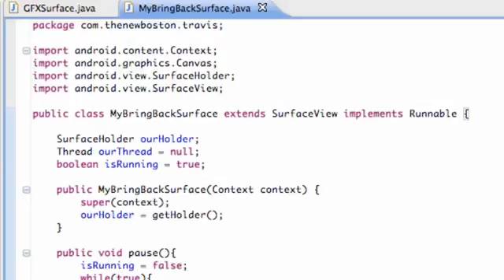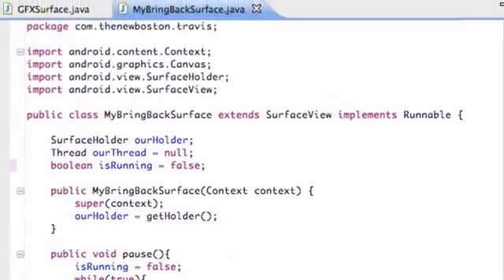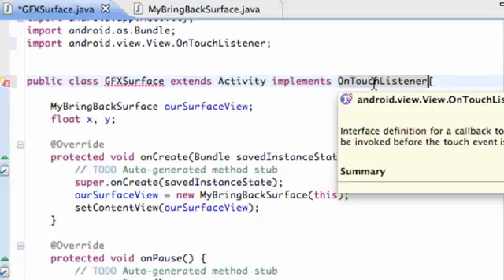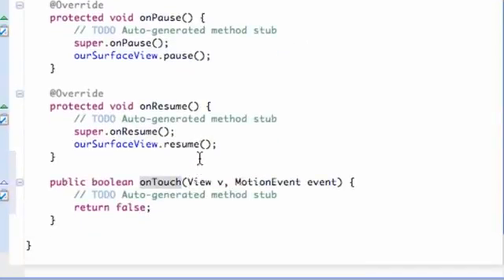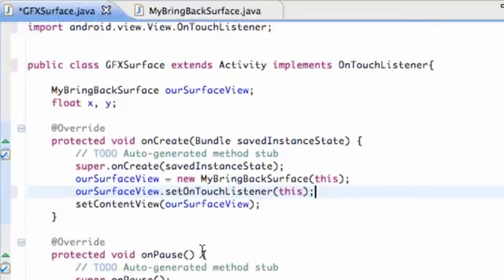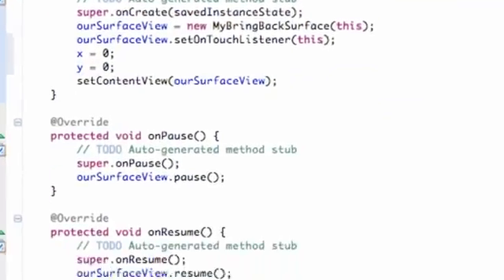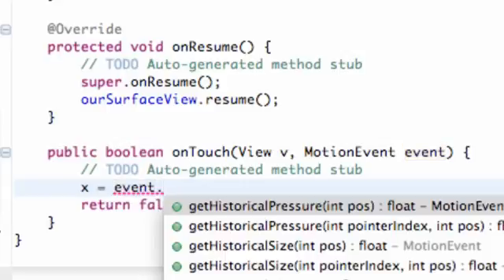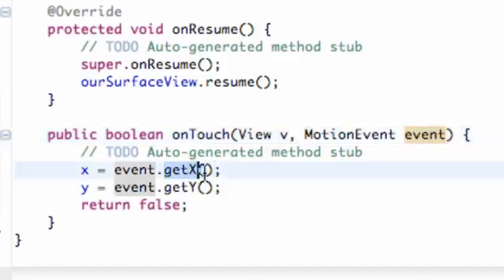Android Application Development Tutorial 71 Setting up the OnTouch Method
Setting up the OnTouch Method In Android Application Development Tutorial   71